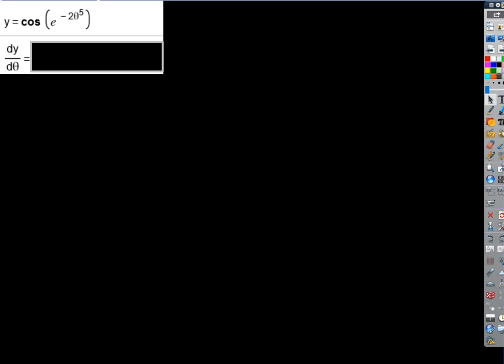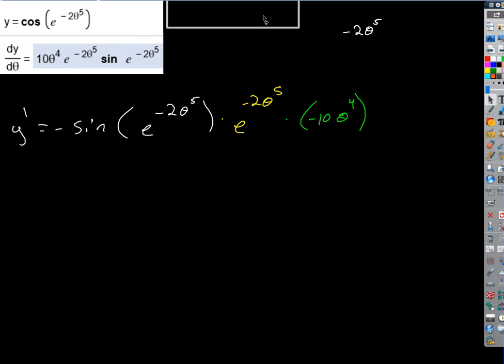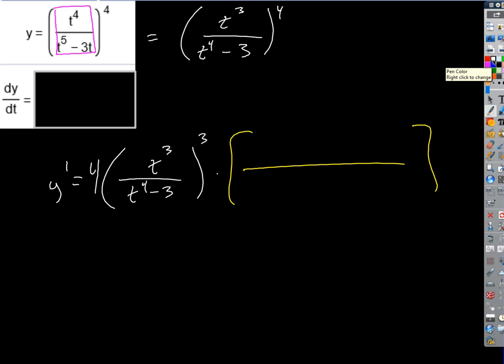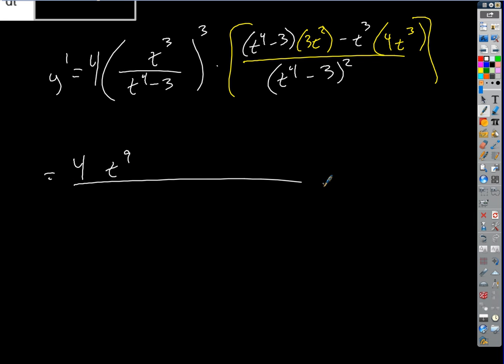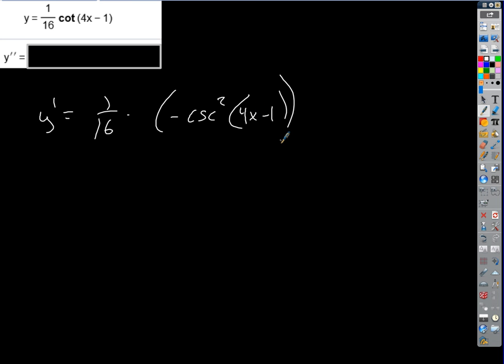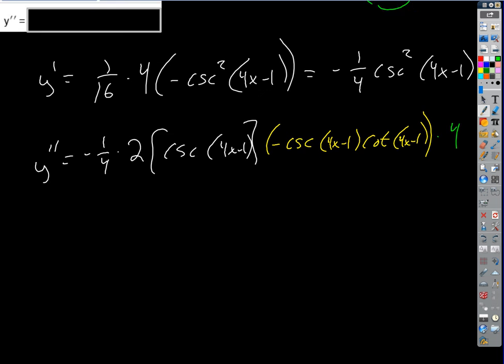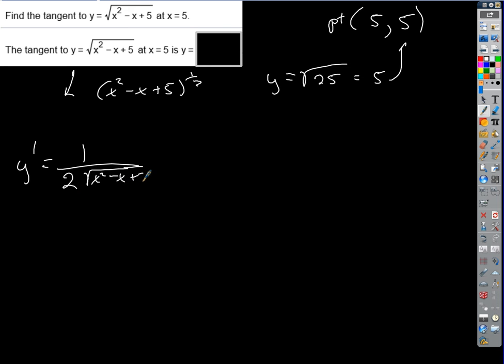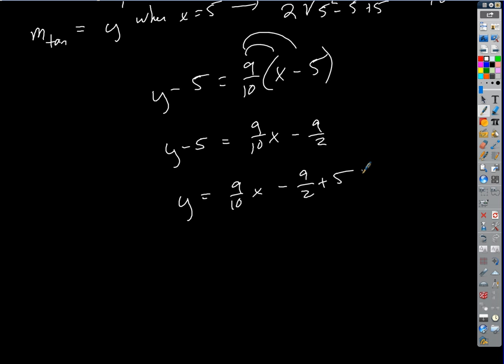2018 12 13 Chain Rule Test Review